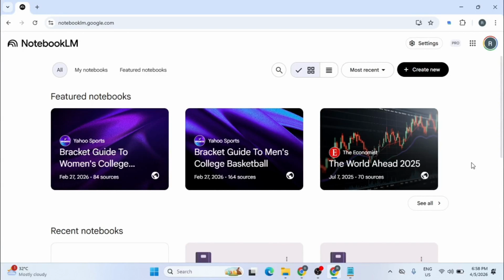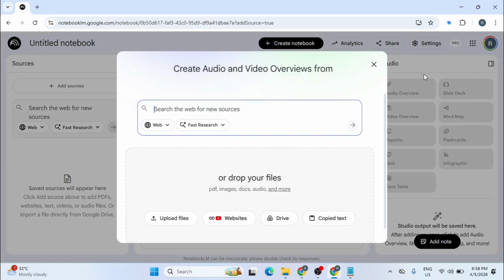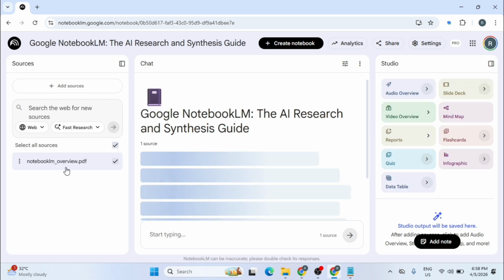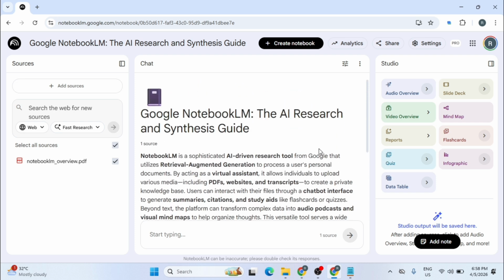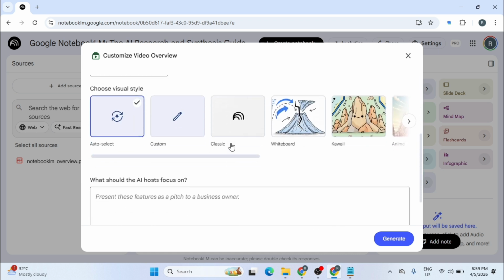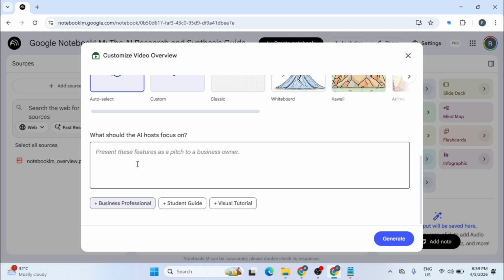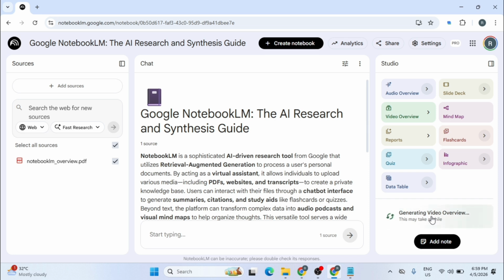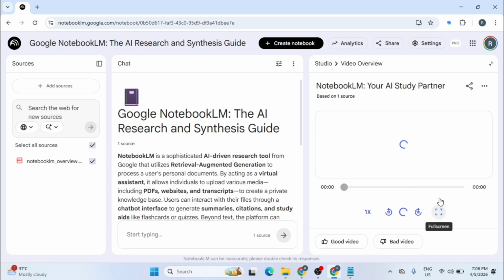How to Make 2 Minute Video in NotebookLM - Tutorial